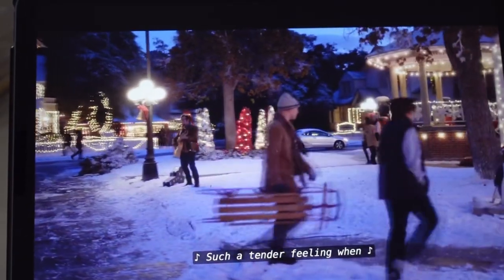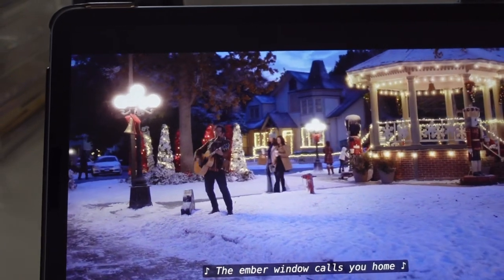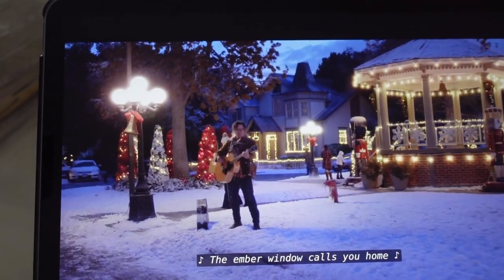productive morning to evening daily routine at home 🏡 during a school break! 🧸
・┆✦ʚ♡ɞ✦ ┆・

i got my desk from ikea!

marek jakubowicz - i will always remember you
bgm president - loving me softly
japanese demim (guitar cover by j son)
corduroy dreams (cover by lyn lapid)
엄민지 - 몽글몽글
citrus avenue - espresso sun

(„• ֊ •„) filming
↳ iphone 11 4k: 30 fps & sony zv-1

(ˊ•͈ ◡ •͈ˋ) editing
↳ video: vllo
↳ thumbnail: phonto, picsart, procreate

(♡´`♡) FAQS
face reveal?
↳ maybe but not now 🥸
what grade are u in?
↳ grade 10 🏃‍♀️
where are u from?
↳ philippines!
are u left handed or right handed?
↳ i’m a lefty :D
what app do u use for note-taking?
↳ GoodNotes 5

!! please refrain from copy-pasting my description box and reuploading my content !!

sc — 75273 🌷💗